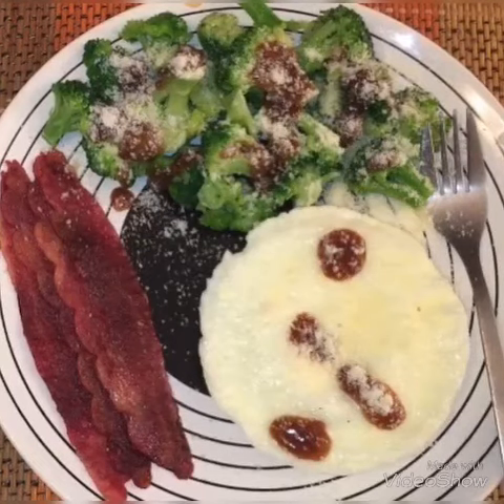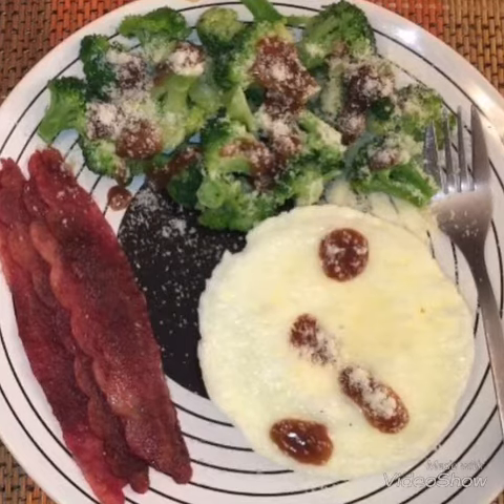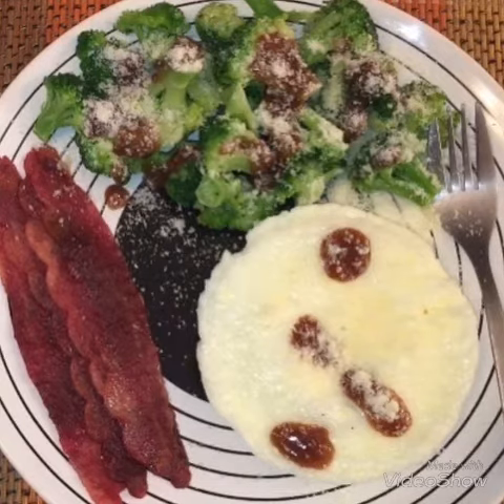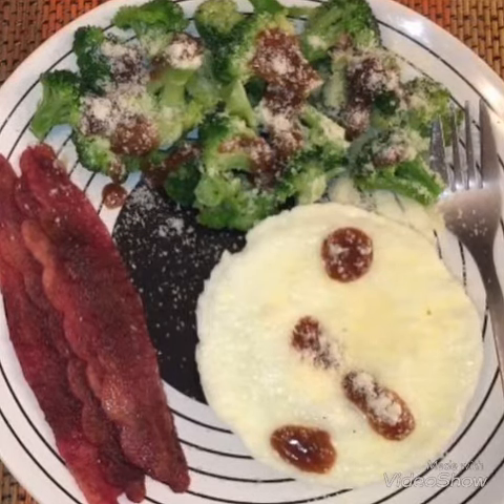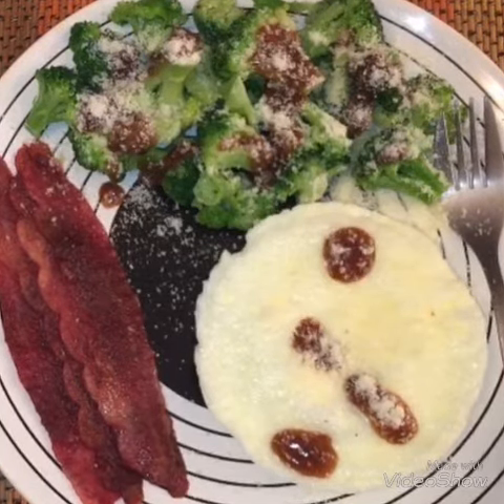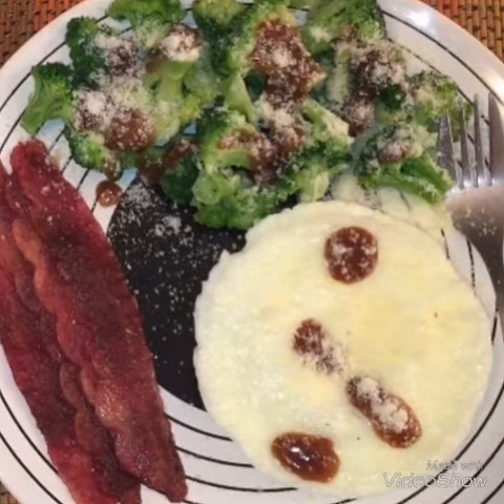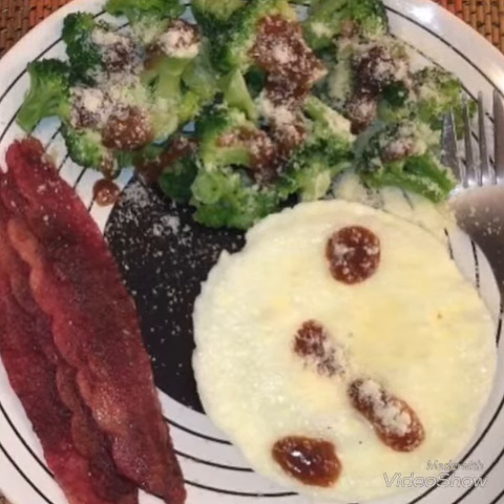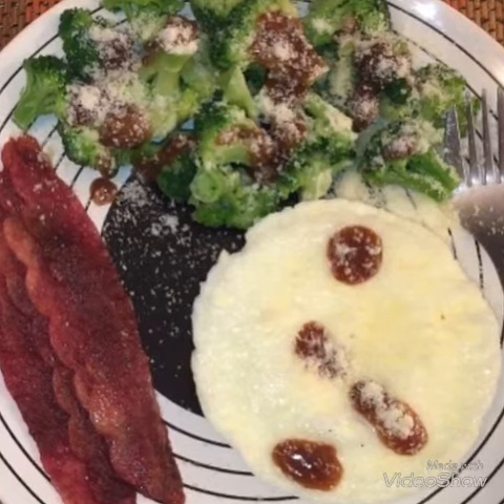Extremely Low Fat/Low Carb Keto Meal